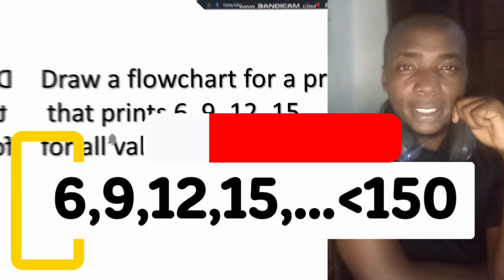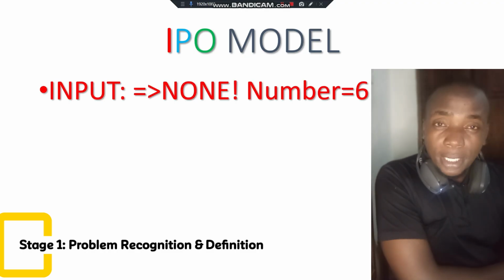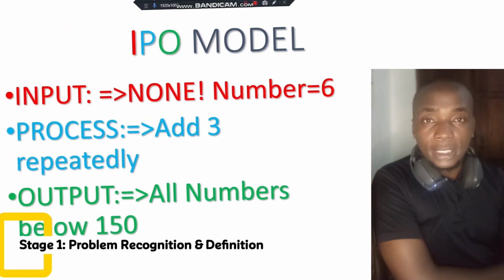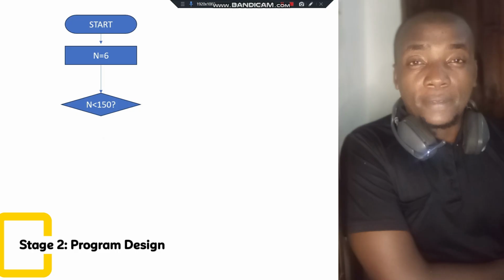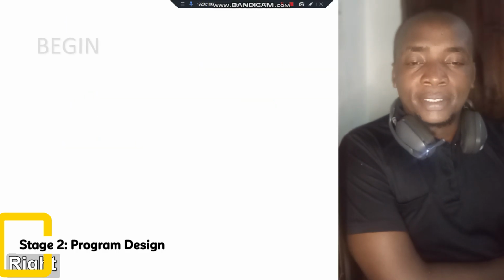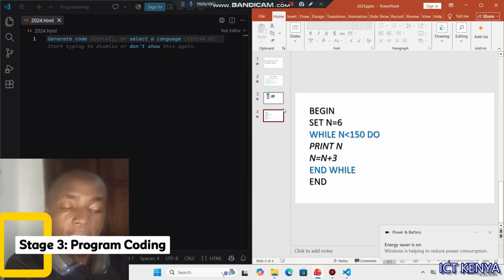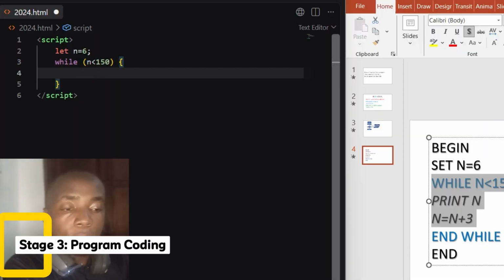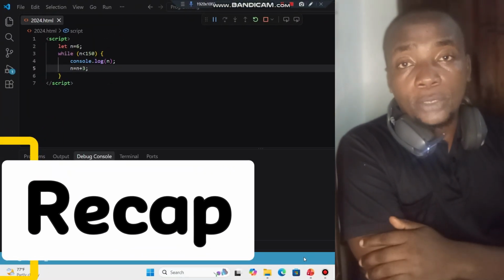JS Sequence Loops & Flowcharts: Algorithm Design (KCSE 2024 Q16)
Learn how to solve sequence loop questions for KNEC KCSE, WAEC, NECO, UNEB, NECTA, CBSE, ICSE, and FBISE Computer Science exams! In this step-by-step tutorial, we break down the algorithm design problem from initial problem recognition all the way to real-world code execution.

We will cover the complete Input-Process-Output IPO model, construct official exam-standard flowcharts, write clean pseudocode, and run the logic live in JavaScript using document.write. Master these core programming concepts to guarantee maximum marks on your national board examinations!

📌 Timestamps
0:00 - Full Question Overview and Board Exam Context

0:30 - Problem Recognition and Definition with IPO Model

2:15 - Program Design Using Flowchart

3:15 - Program Design Using Pseudocode

4:15 - Program Coding Using JavaScript

5:15 - Testing and Debugging

5:40 - Recap

How to analyze sequence loop questions without falling for common traps like printing 150

How to use the Input-Process-Output IPO Model to structure algorithm logic for board exams

Standard flowchart symbols and loop arrow placement for KNEC, WAEC, CBSE, and ICSE

Translating flowchart logic into WHILE loop pseudocode

Testing code execution in JavaScript using document.write